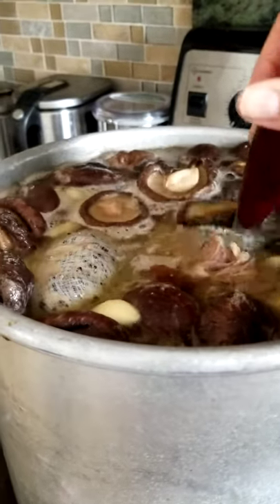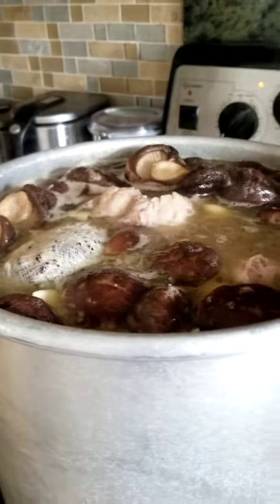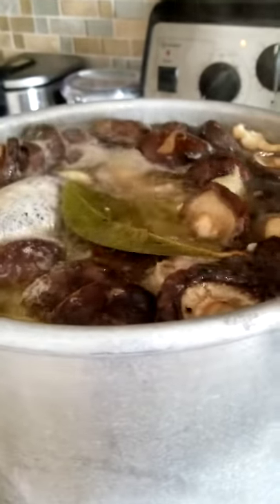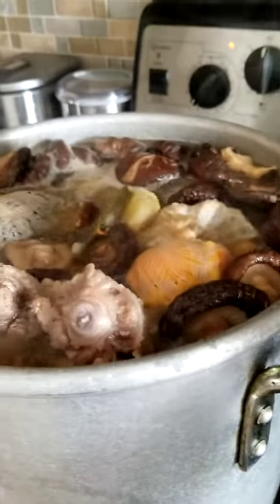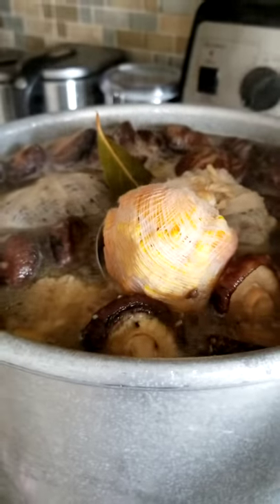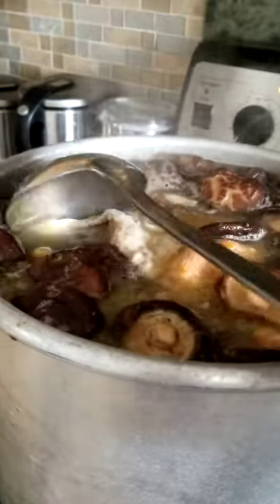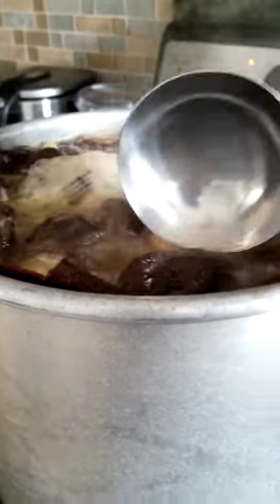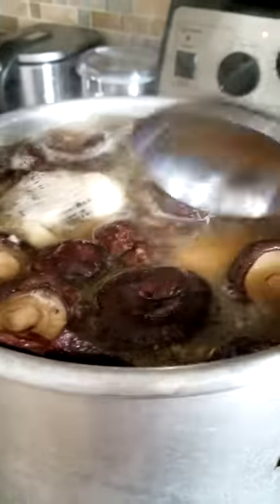Mommy made ox tail soup! Yum!!